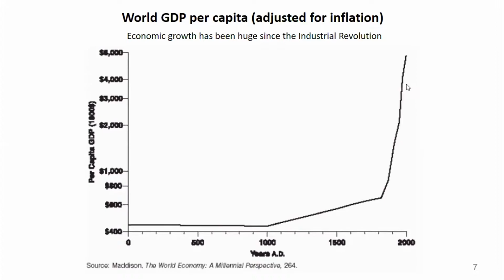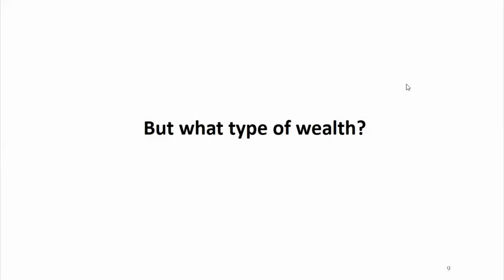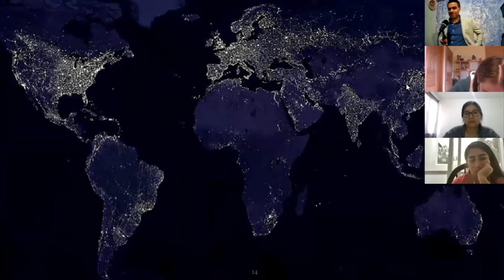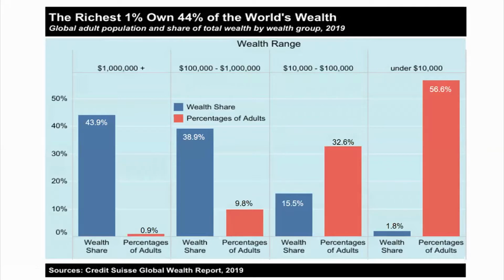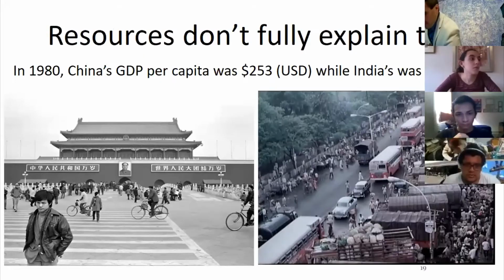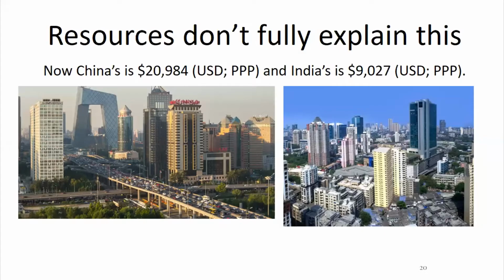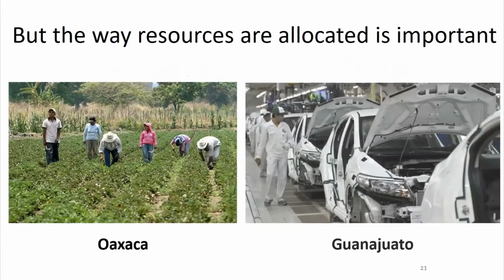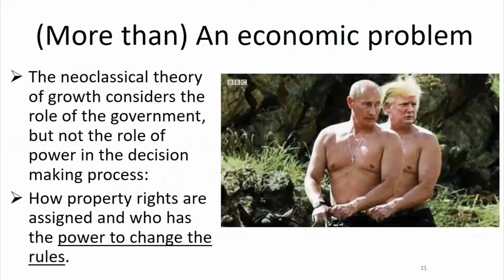Understanding the World in which we Live in (Part 1)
The World in which we Live in
The State and the Economy Course
Professor Miguel Toro

In this video, I talk about the basics of how politics and economics are intertwined. Having a better idea of the effects this interaction has on problems such as poverty, inequality and democracy can helps us understand what drives the State and the economy.